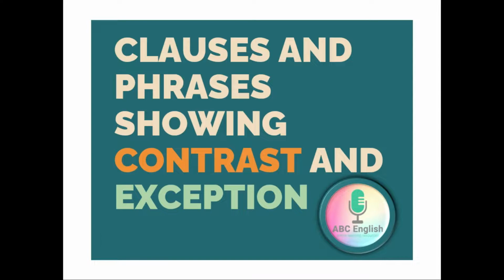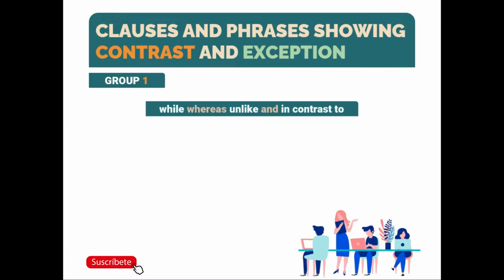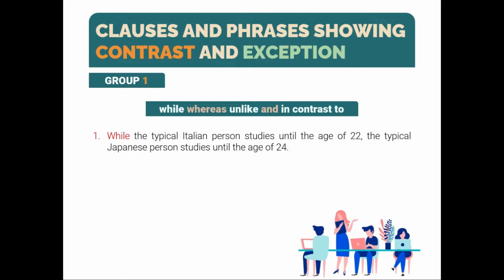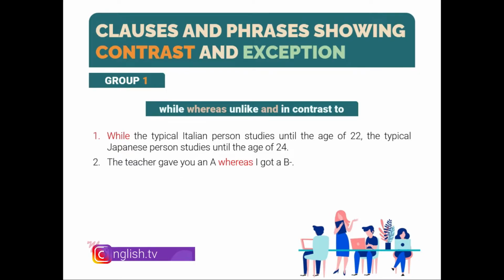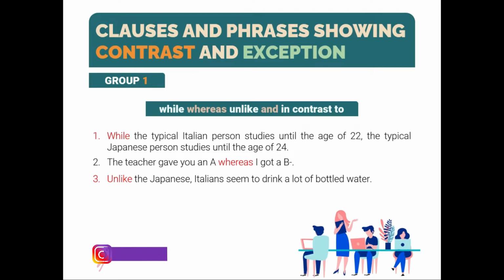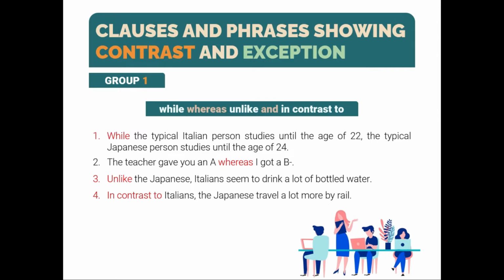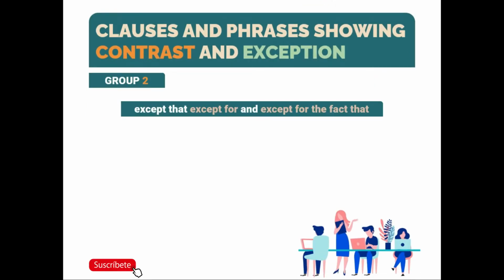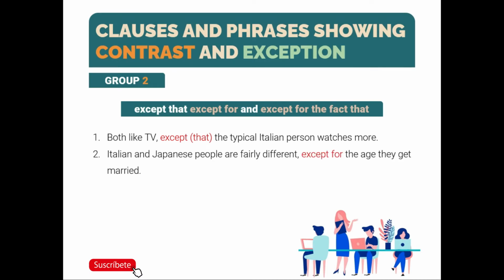Unit 9 A | Clauses and phrases showing contrast and exception | Passages 1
Online grammar resources for students; Unit 9 "Generally Speaking" -  Clauses and phrases showing contrast and exception; Page 71. - Passages 1 by Jack C. Richards and Chuck Sandy.